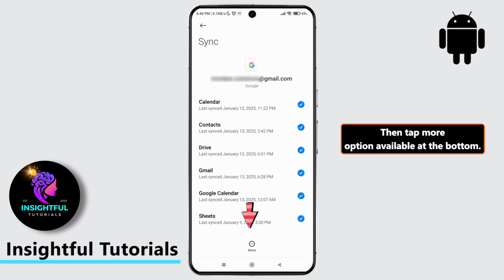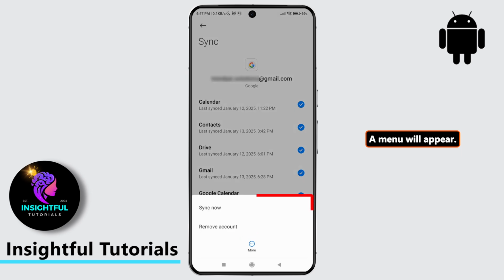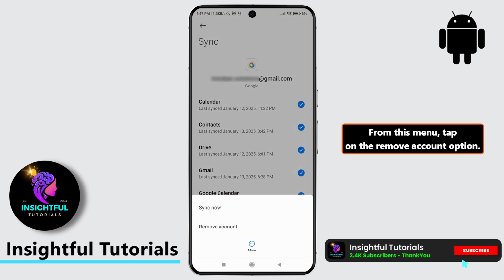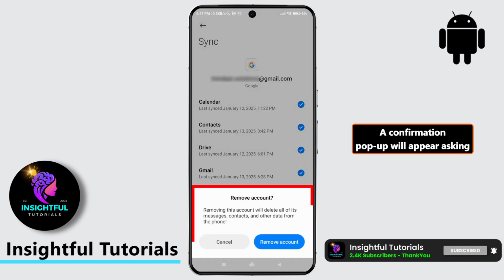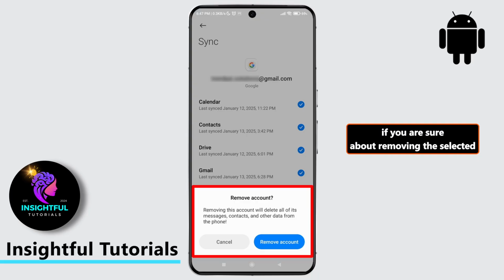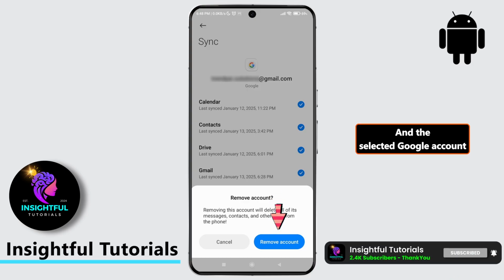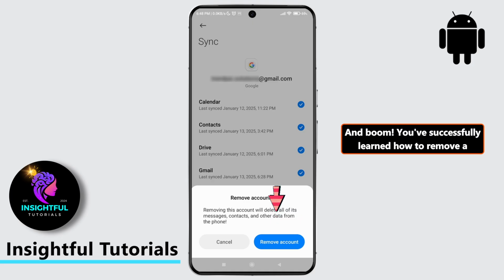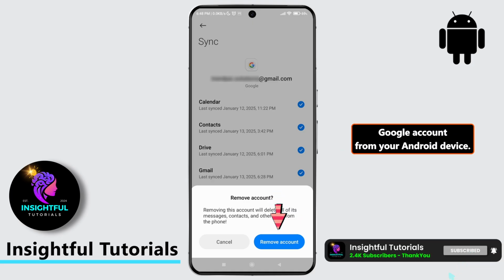How to Remove Google Account on Android Device (2025) | Remove Gmail Account from Your Phone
Learn How to Remove Google Account on Android Device (2025) | Remove Gmail Account from Your Phone

👋 Welcome to Insightful Tutorials! In this guide, we’ll walk you through the steps to remove a Google account from your Android device. Whether you’re switching accounts or troubleshooting, this tutorial makes it simple to remove your Gmail account.

Tips for Managing Your Google Account on Android:
✅ Always ensure your data is backed up before removing an account.
✅ Removing the account will sign you out of all associated apps.
✅ If you encounter any issues, try updating your device or restarting it.

📲 Timestamps:
0:00 - Introduction
0:05 - How to Open Account Settings on Android
0:15 - Steps to Remove Google Account from Your Device